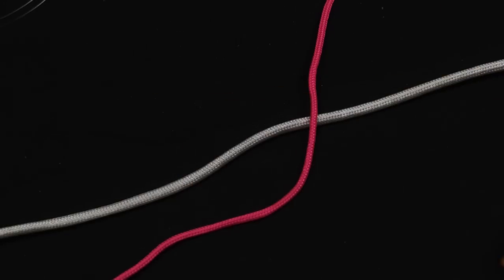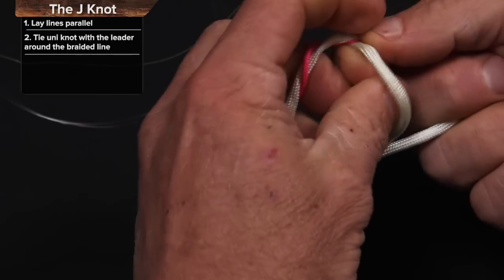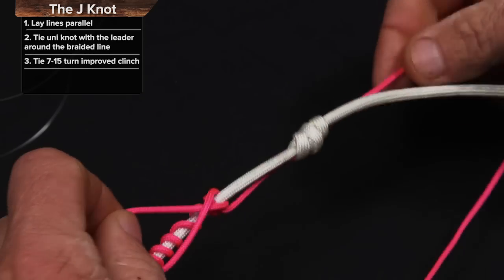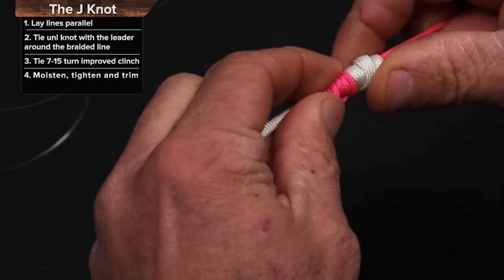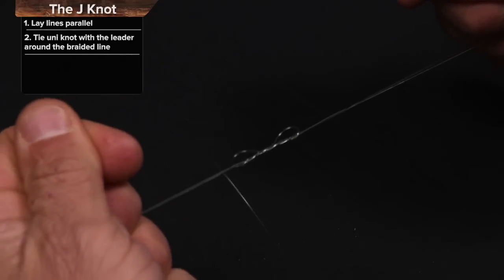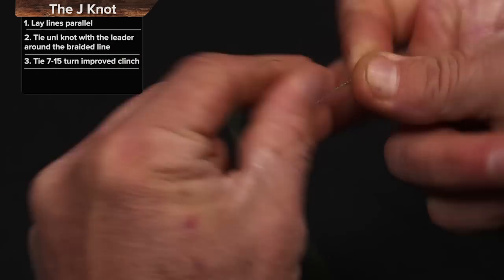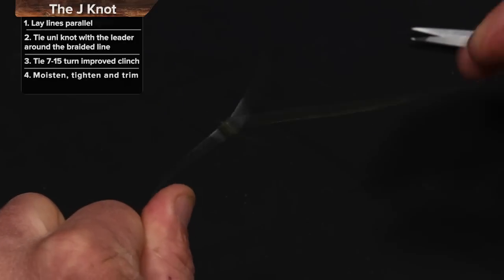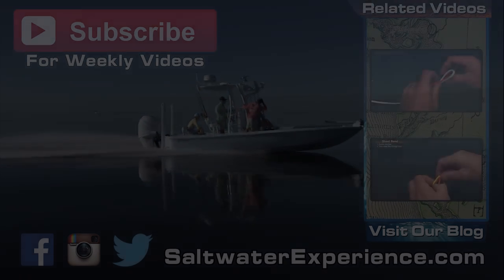J Knot- My Go to Knot for Braided Line to Fluorocarbon Leader- Saltwater Experience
Video Description...
Tom Rowland of Saltwater Experience shows his favorite or Go To knot for attaching Braided Line to Fluorocarbon leader.  Originally shown to him by Dave Justice, this knot is great for Largemouth Bass, Tarpon, Sailfish, Permit, Bonefish, Redfish, Snook, and anything else that requires braid and fluorocarbon.

Video Title:
link

Video Title:
link

Video Title:
link